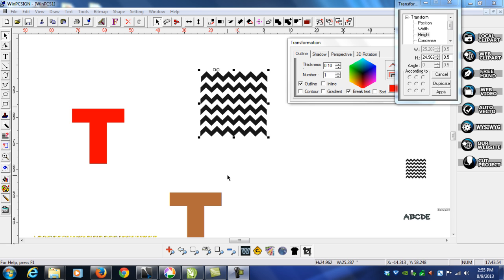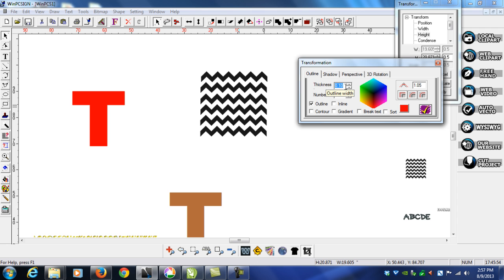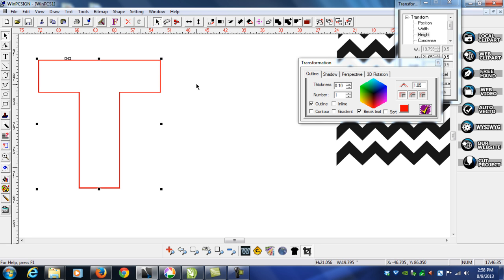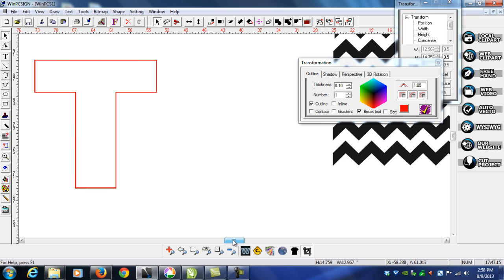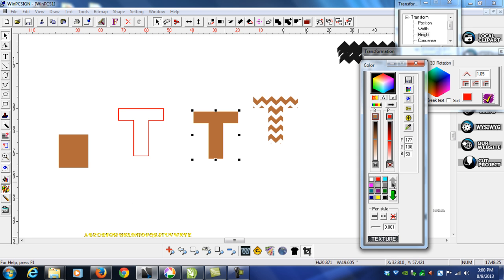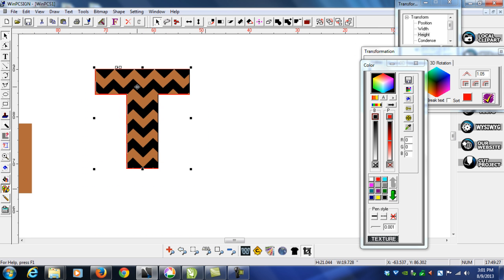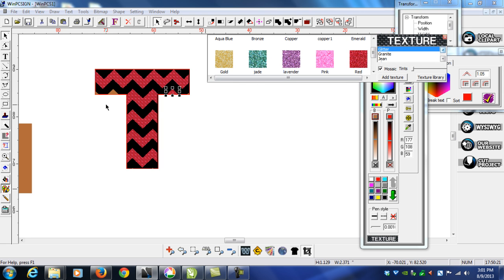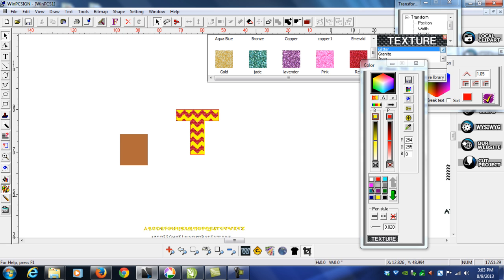How to Create a Chevron Pattern